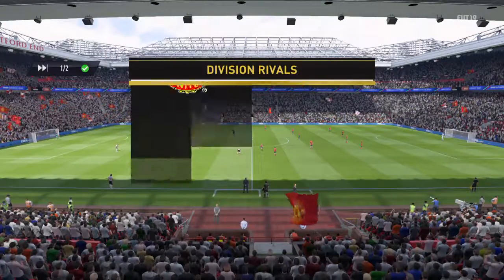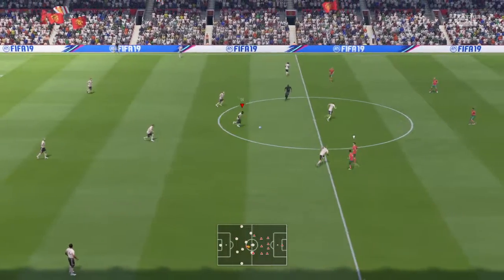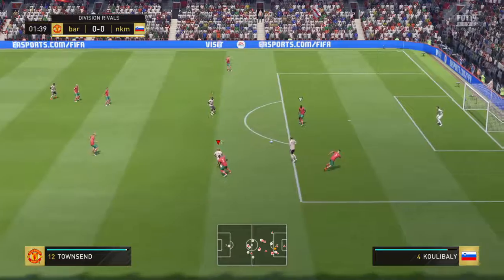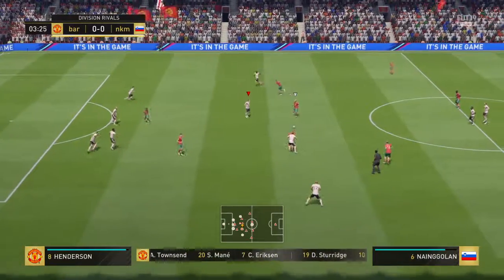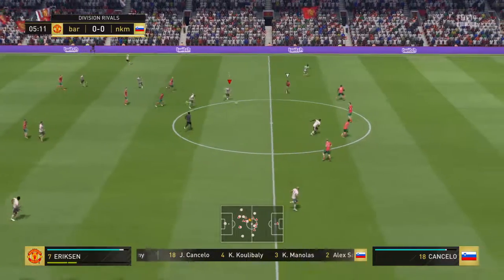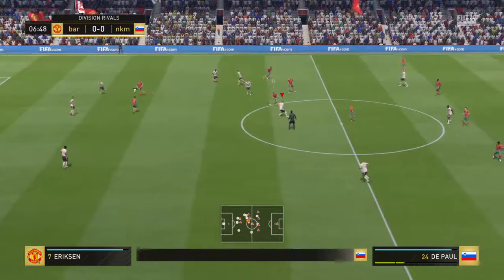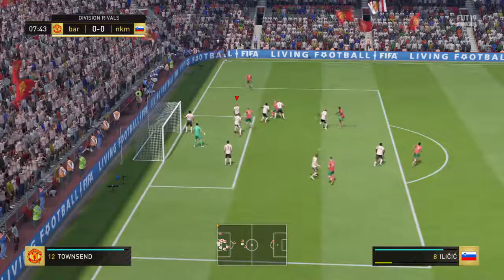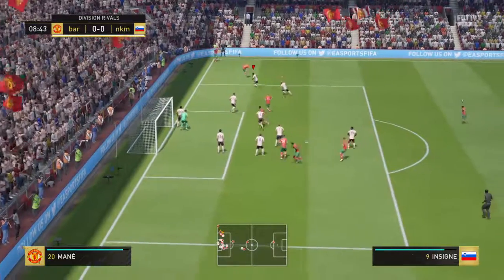Nice goal from sturrige